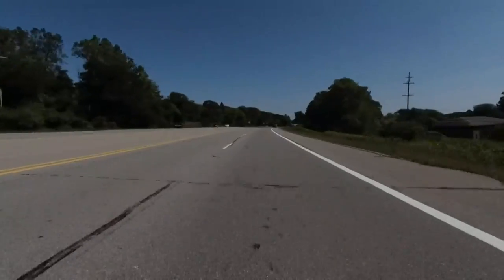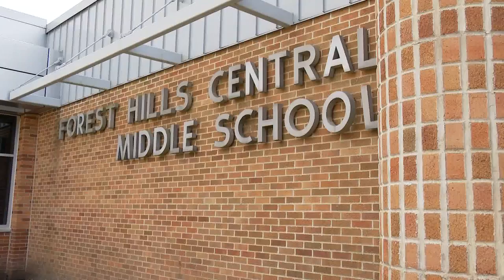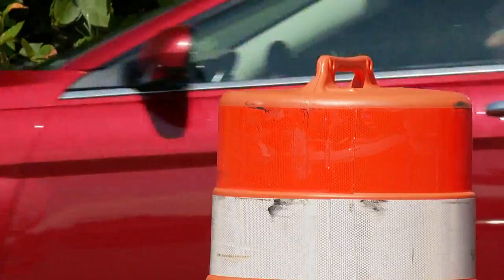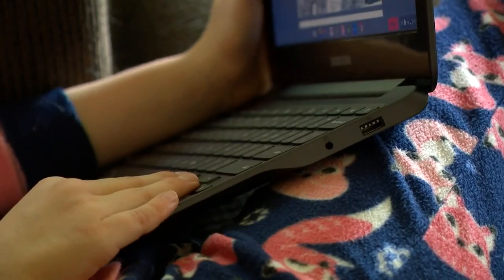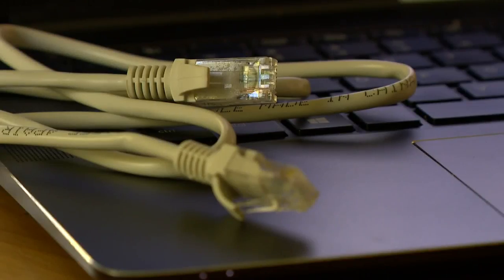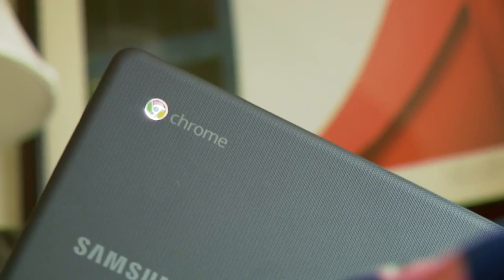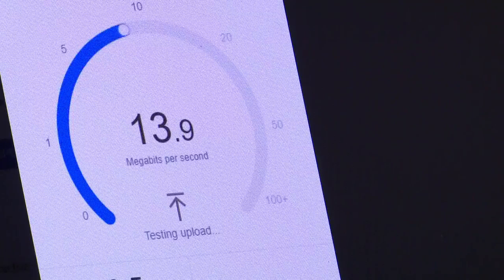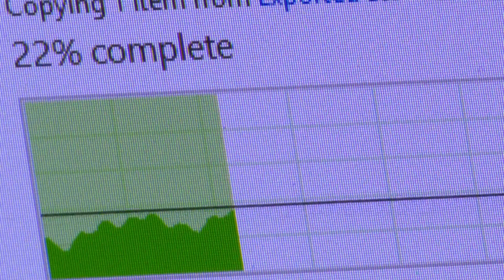Technology tips for optimizing internet speeds at home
Since the pandemic began, many families have transitioned to working and learning from home, which has led to endless anxiety about needed technology adjustments.

Some of the questions raised by many are:

How do I increase Wi-Fi?
Where's the best place to put my router and modem?
How do I be sure all my software is all up to date?
The owner of a West Michigan internet streaming installation service is offering tips for those of us who are stuck at home and can't seem to get moving on the information highway.